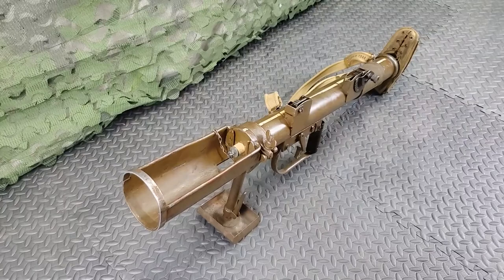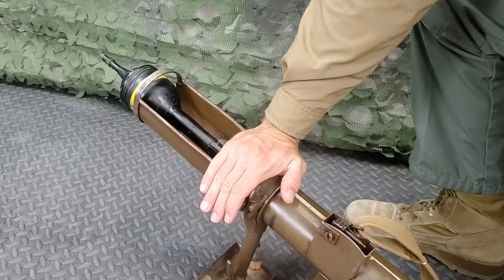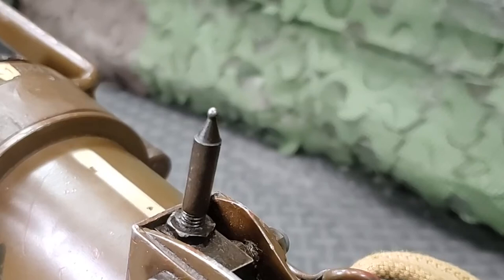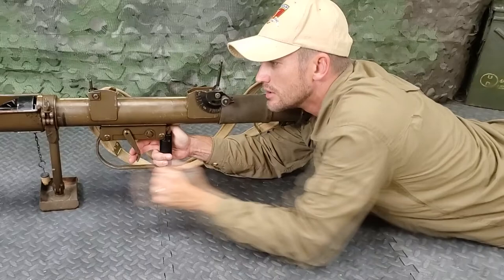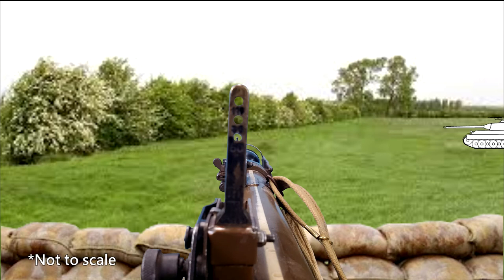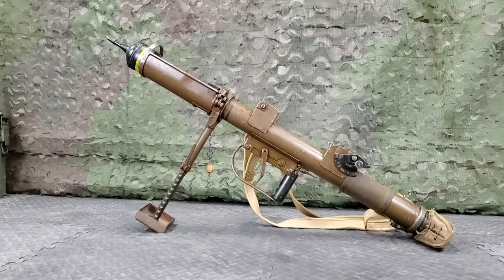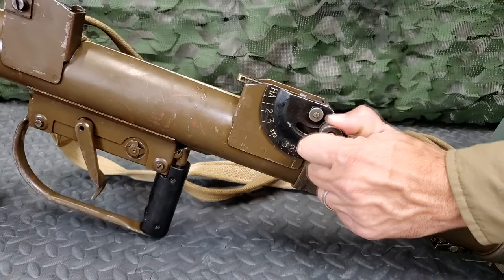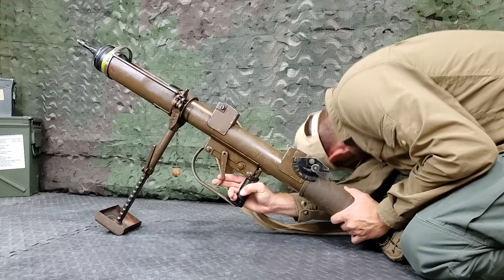PIAT Loading, Aiming, and Firing (TF 12-04)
This training film covers loading, aiming, and firing of the PIAT per Small Arms Training, Volume 1, Pamphlet No. 24 Projector, Infantry, Anti-Tank.

Chapters
00:00 Intro
00:42 Loading
01:16 Anti-Tank Aiming and Firing
03:06 House Breaking Aiming and Firing